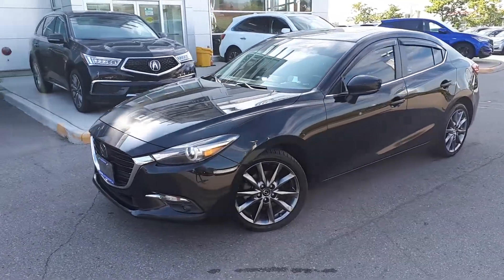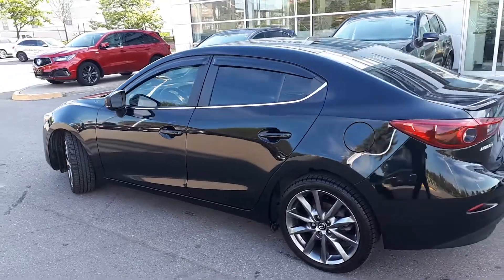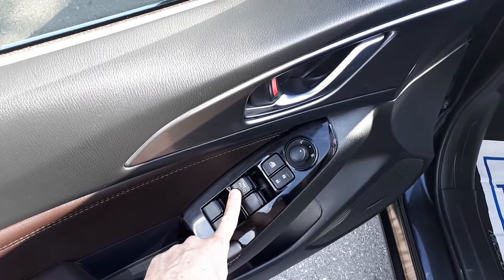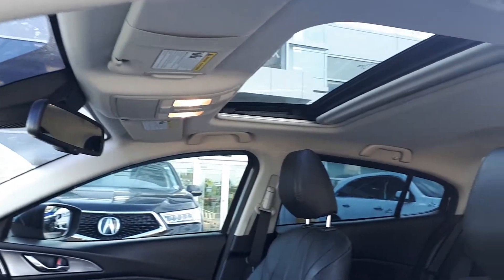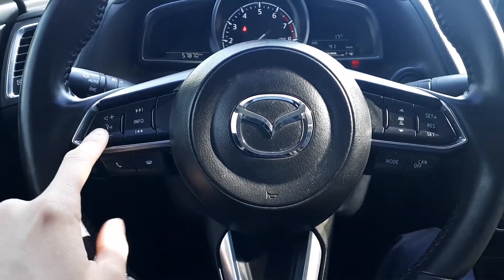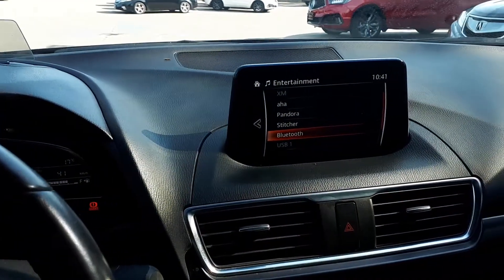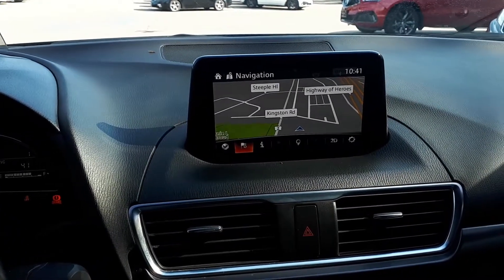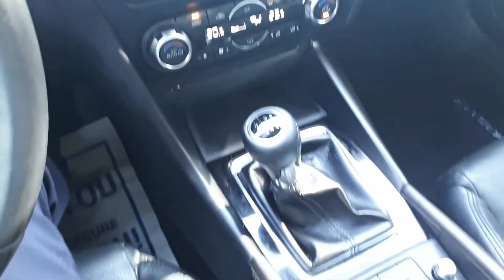2018 Mazda 3 GT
2018 Mazda 3 GT at Acura Pickering!